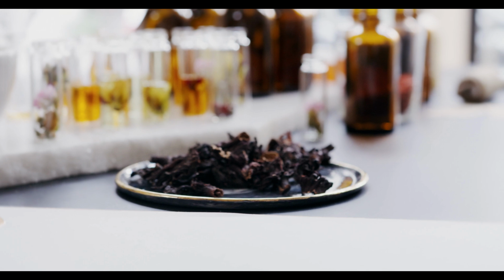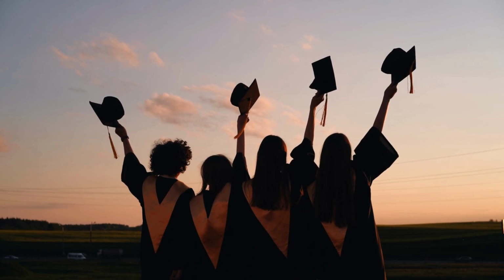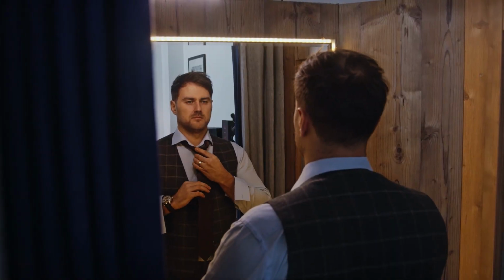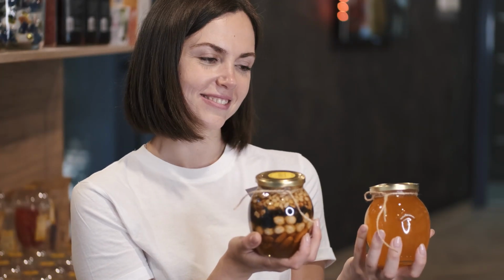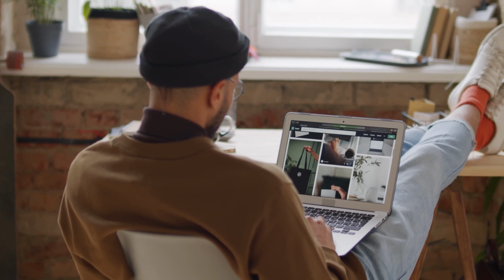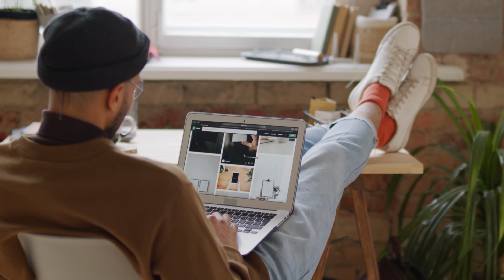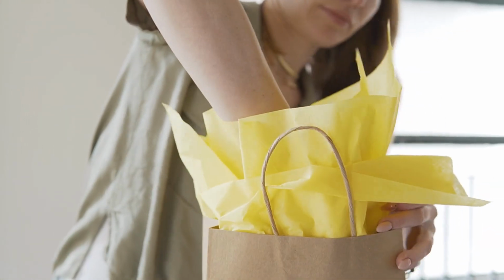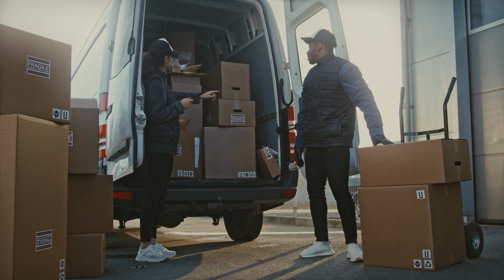Tips for Selling Organic Products Online in Canada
In this video, you’ll learn:

🌱 The Canadian Market: Discover key trends and preferences of Canadian consumers, and learn how to tailor your marketing efforts to meet their needs.

🌱 Keyword Research: Find out how to use local keyword research tools to identify popular search terms and optimize your product listings for Canadian searches.

🌱 Crafting Compelling Listings: Learn how to write engaging product titles and descriptions that highlight the benefits of your organic products and appeal to Canadian customers.

🌱 High-Quality Images: Get tips on using high-quality images that showcase your products in a way that resonates with Canadian shoppers.

🌱 Leveraging Reviews and Ratings: Understand the importance of reviews and ratings, and how to encourage and utilize customer feedback to build trust and credibility.

🌱 Compliance with Canadian Regulations: Stay informed about Canadian regulations for organic products and ensure your listings comply with all necessary standards.

🌱 Promoting Sustainability: Highlight the sustainability and eco-friendliness of your products to attract environmentally-conscious consumers.